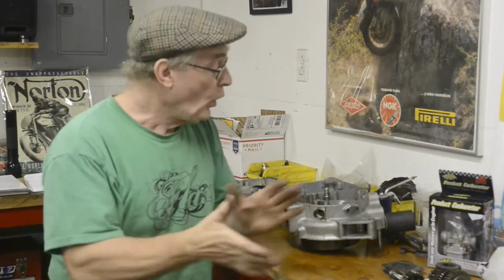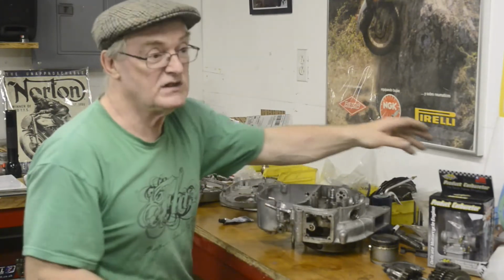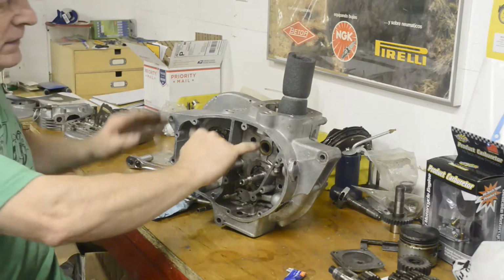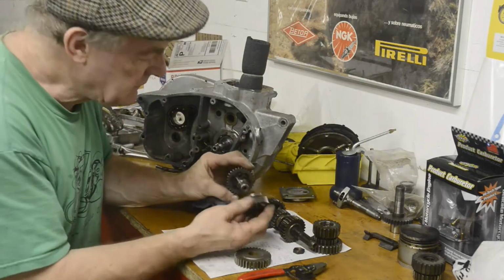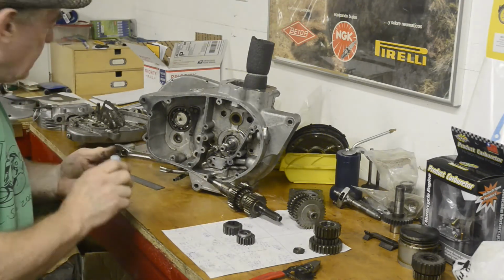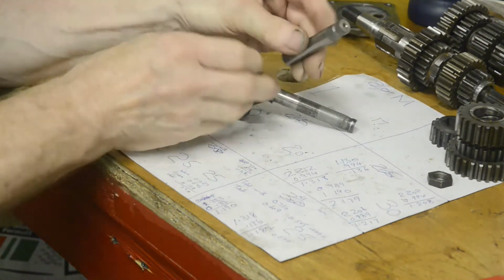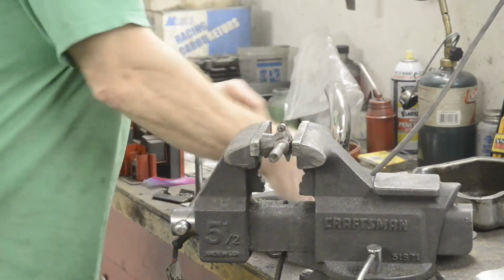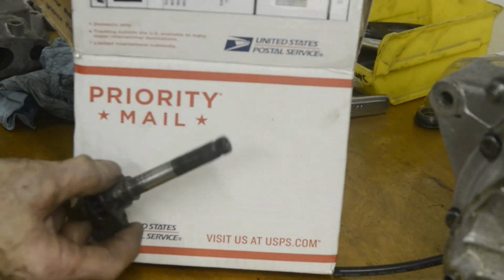BM 250 Trials Part Sixteen(3)